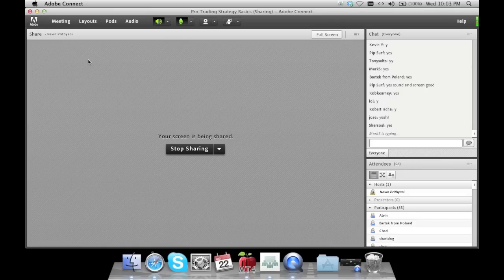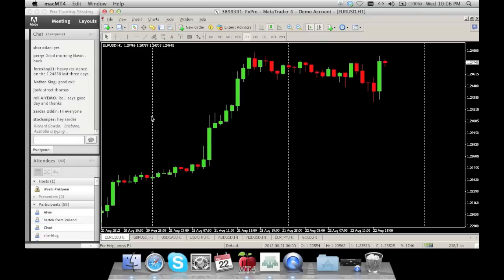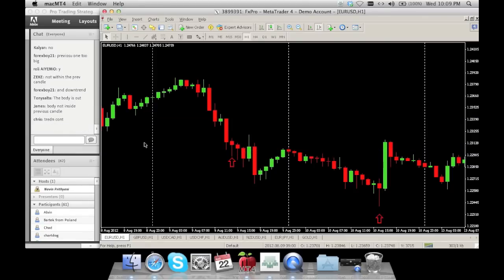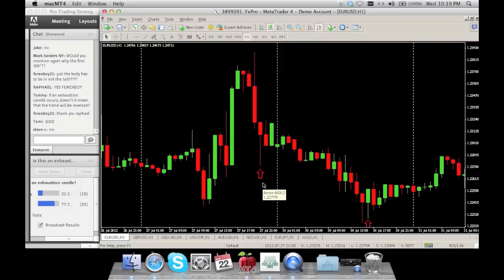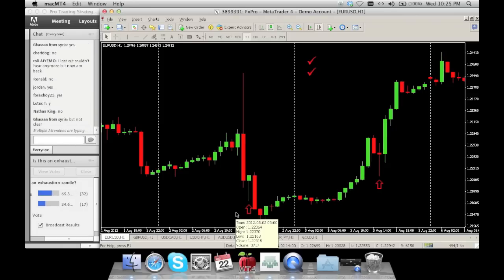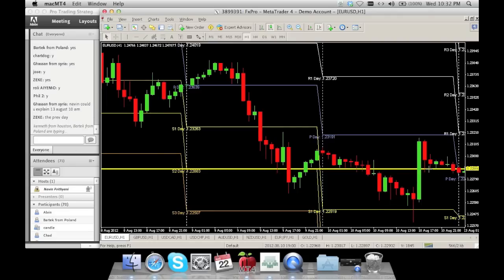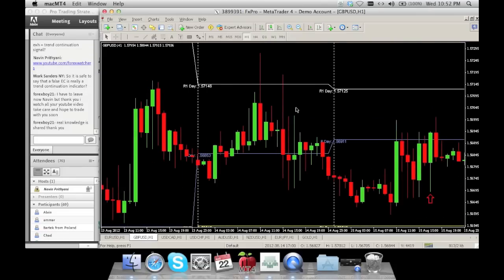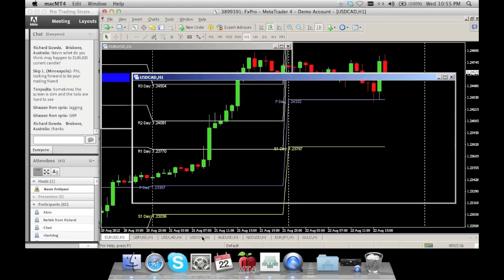The Urban Forex Pro Trading Strategy Basics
In this video, we dive into the essential aspects of professional trading strategies. We'll walk you through the basics of understanding and applying key concepts like exhaustion candles, pivot points, and identifying false exhaustion candles. Whether you're a beginner or looking to refine your trading skills, this tutorial will equip you with the foundational knowledge to enhance your trading success. Don't miss out on these crucial tips and strategies that can make a difference in your trading journey.

🔑 Key Topics Covered:

Understanding the basics of pro trading strategies
How to identify exhaustion candles and their significance
Pivot points explained for better trading decisions
Recognizing and avoiding false exhaustion candles
💼 Who Should Watch:

Beginner traders looking to grasp fundamental trading concepts
Intermediate traders aiming to refine their strategies
Anyone interested in learning the essentials of pro trading
🎥 Watch Now and Take Your Trading to the Next Level!

Useful Links 🔗

➡️ Learn to trade in 8 weeks, join the Mastering Price Action 2.0 Program:

This video expresses our personal opinions only. Trading financial markets involves risk and is not suitable for all investors. We are not responsible for any losses incurred due to your trading or anything else. We do not recommend any specific trade or action; any trades you decide to take are yours.